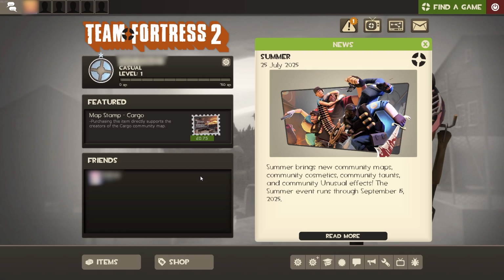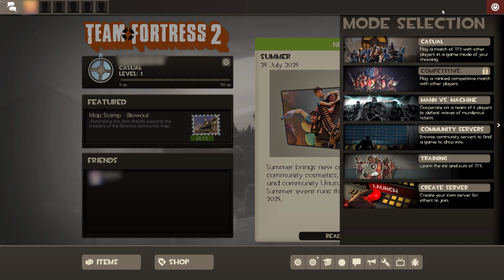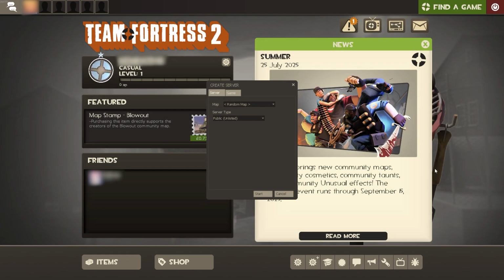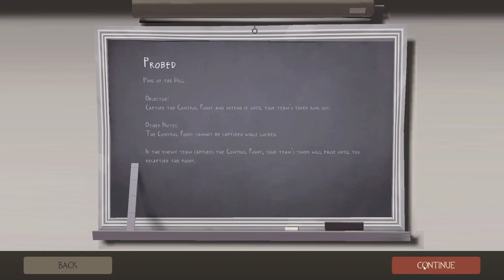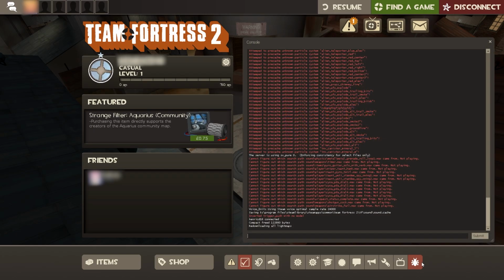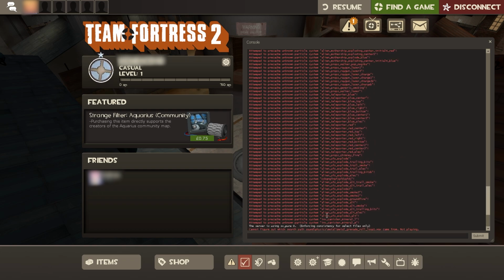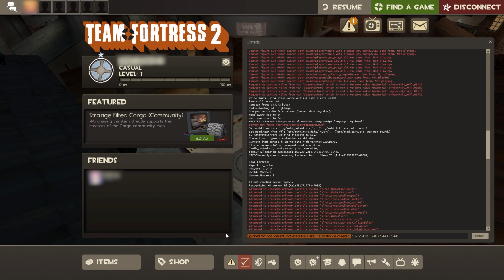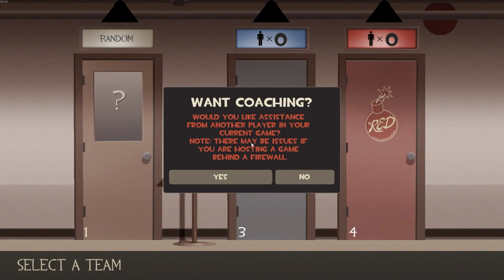How to Make a Private Server in Team Fortress 2 (TF2)